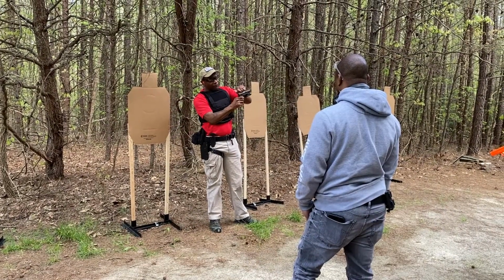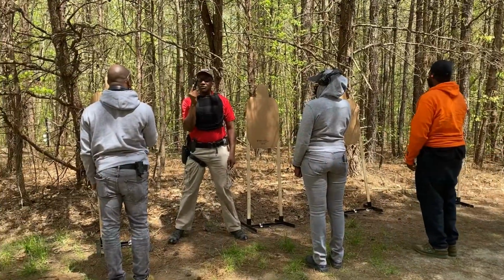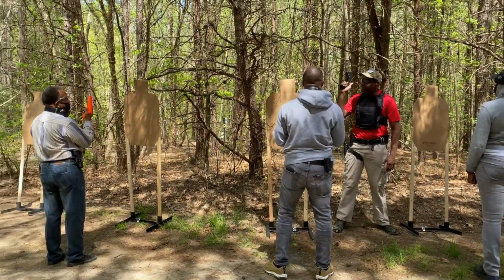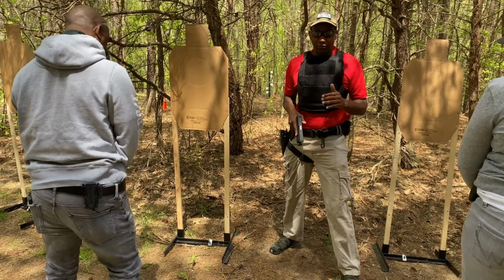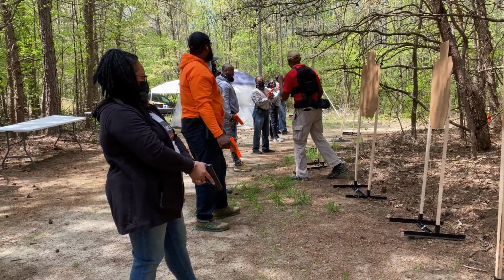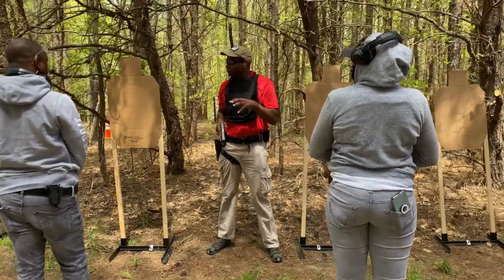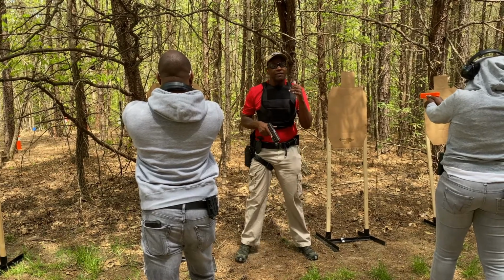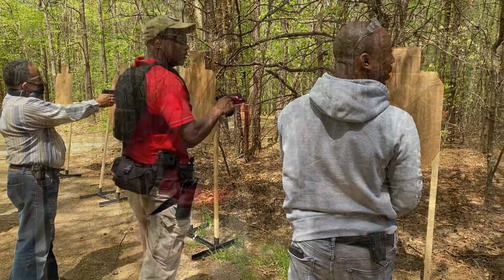3Apr2021 Range 4227 Basic Pistol and Intermediate Rifle class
Basic Pistol - Safe Weapons Handing and Marksmanship.

Intermediate Rifle - intro to movement drills on paper and  steel.